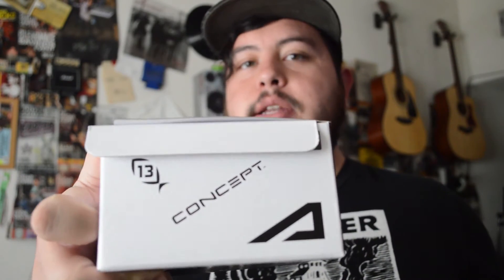13 Fishing Concept A Review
Quick review video on the Concept A baitcast reel by 13 Fishing.